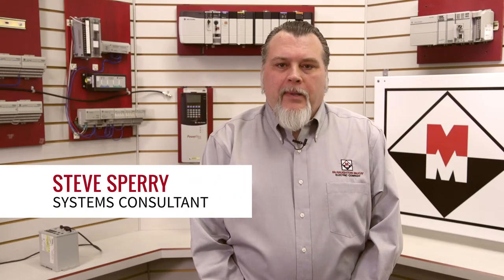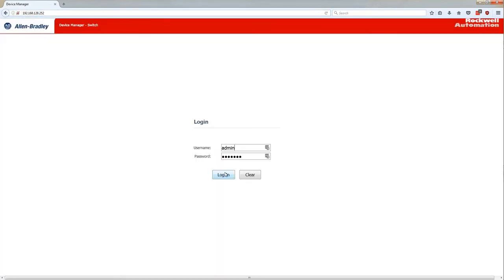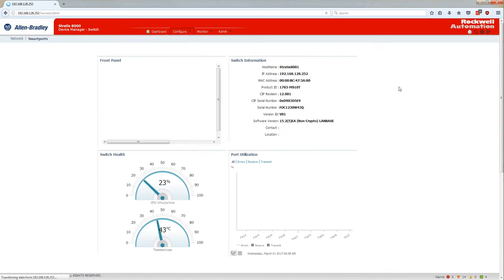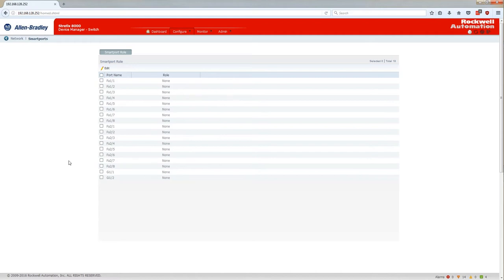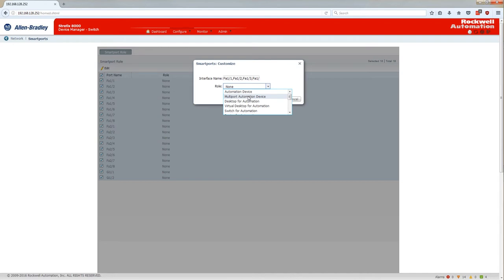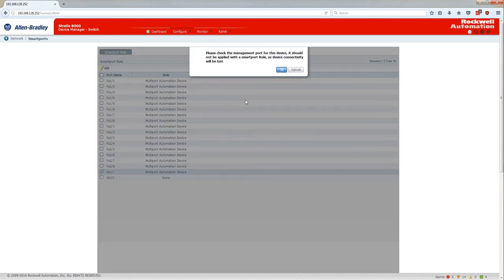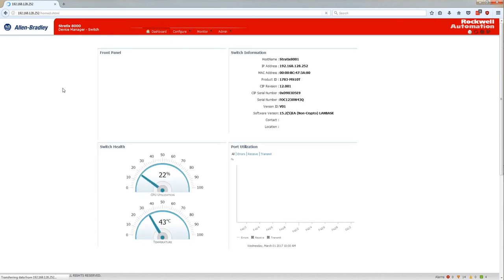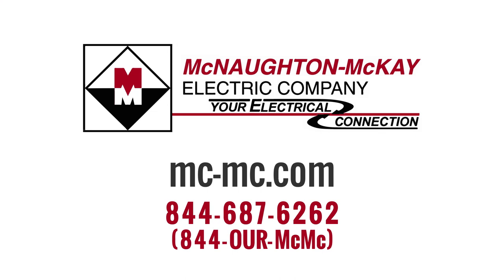Configuring Smart Ports in a Stratix Switch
In this video, Steve Sperry, System Consultant from McNaughton-McKay,  describes the steps taken to configure “SMARTPORTS” for devices attached to a Rockwell Automation Stratix 5700 (also applies to Stratix 8000) Managed Ethernet Switches. Smartports provide a set of configurations to optimize port settings for common devices like automation devices, switches, routers, PCs and wireless devices. Smartports can also be customized for specific needs.